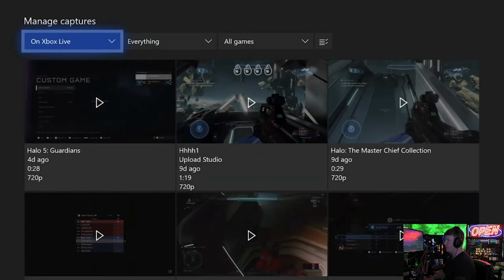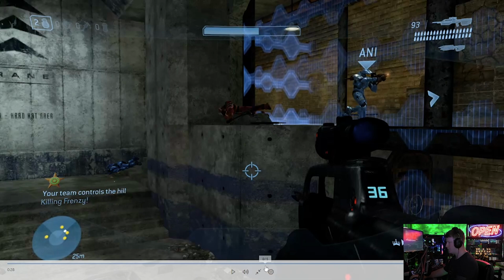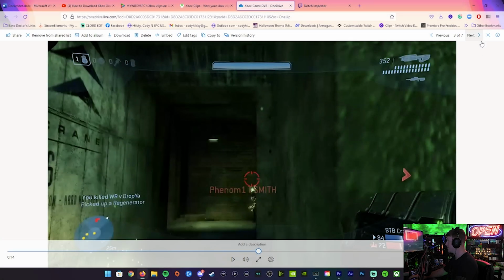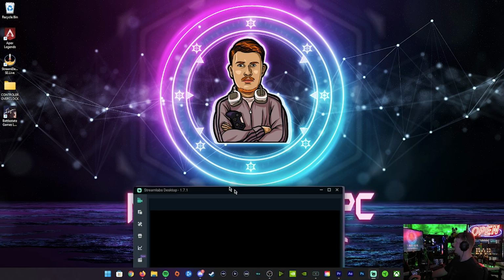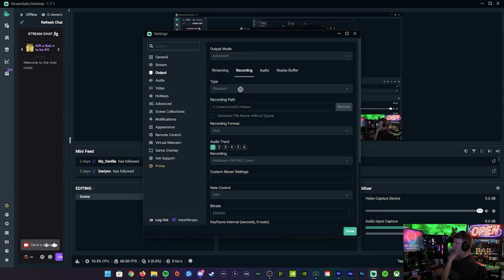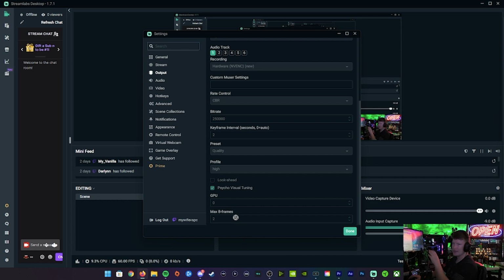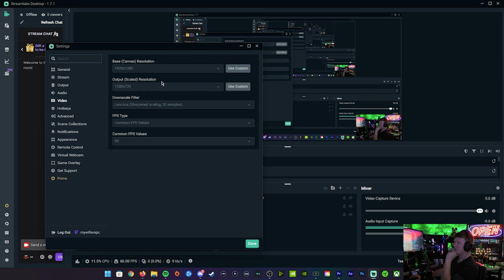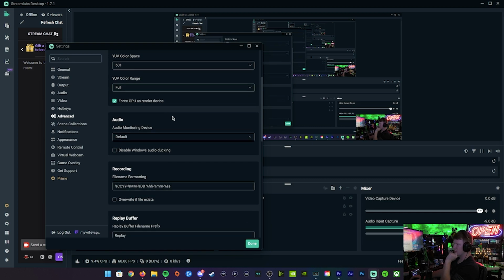UP5 GAMING - RECORDING SETTINGS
In this video, I go over some settings for OBS/SLOBS replay buffer and info for Xbox players with recording and uploading raw clips for edits.

LINK TO THE WORD DOCUMENT FOR THE VIDEO TRANSCRIPT

1:32 Xbox capturing and uploading
7:39 SLOBS/OBS Recording settings for REPLAY BUFFER